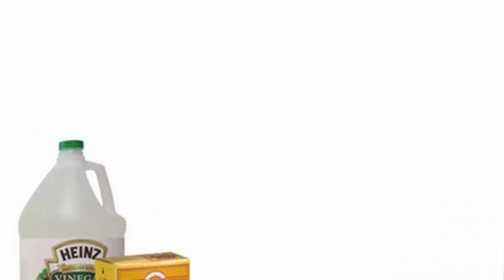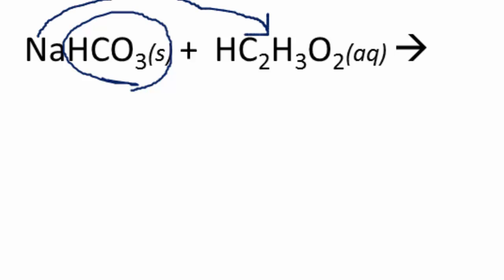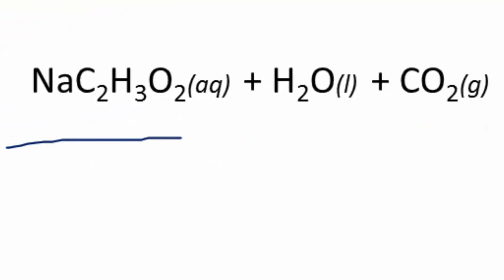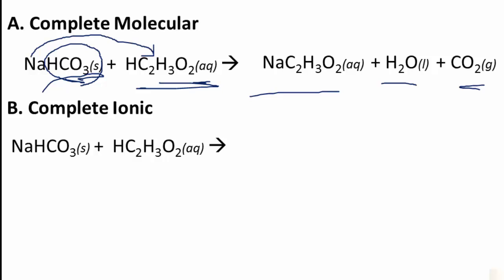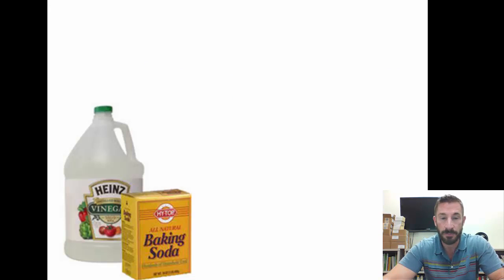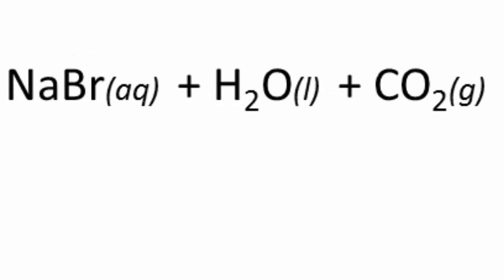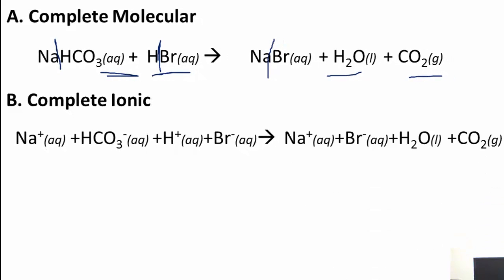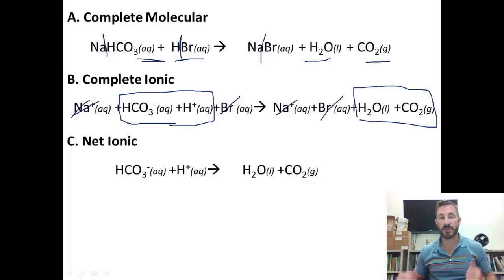Net Ioinic Reactions 2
Table of Contents:

00:00 - Introduction
00:18 - Slide 2
00:46 - Slide 3
04:29 - Slide 4
05:00 - Slide 5